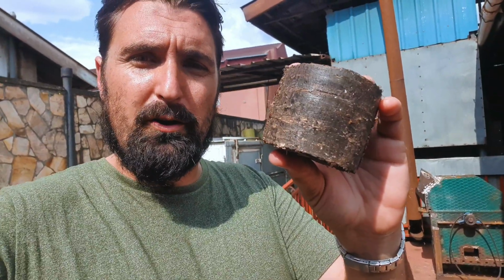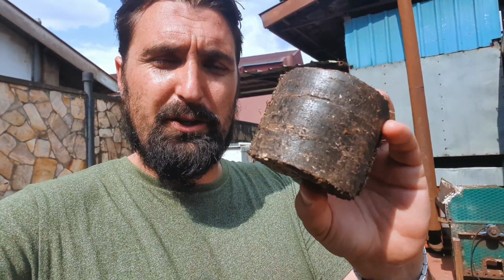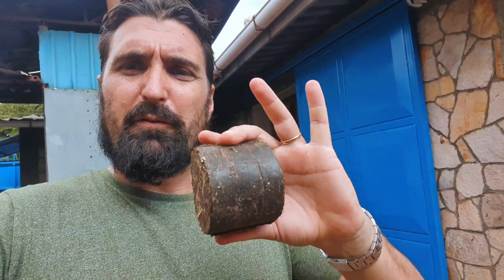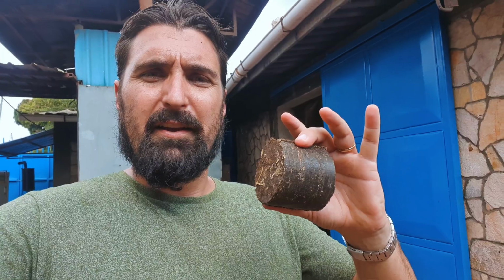MULCH BRICKS FROM LAKE WEEDS